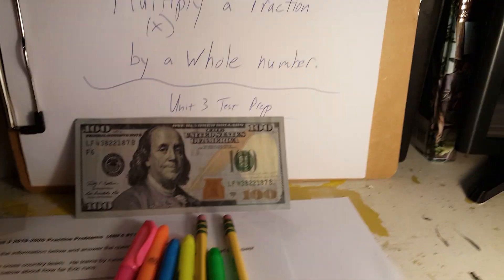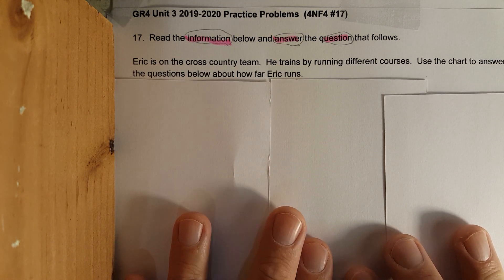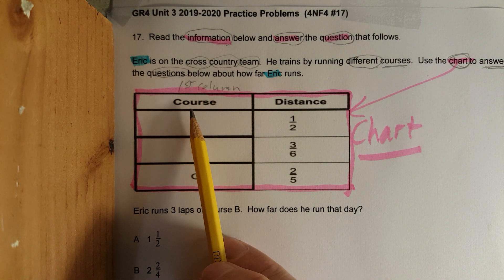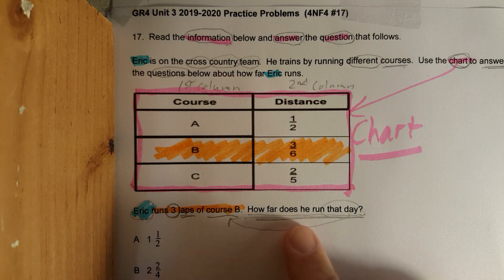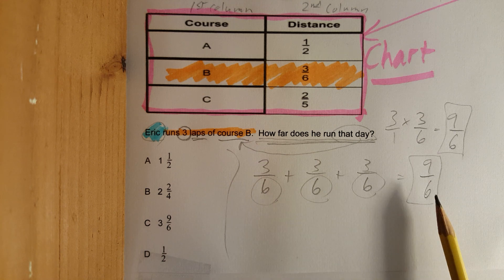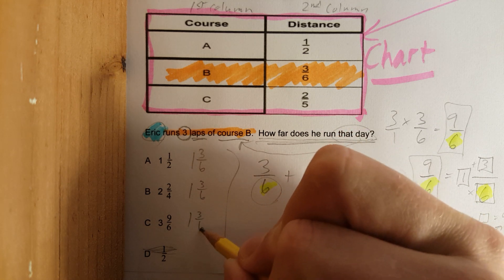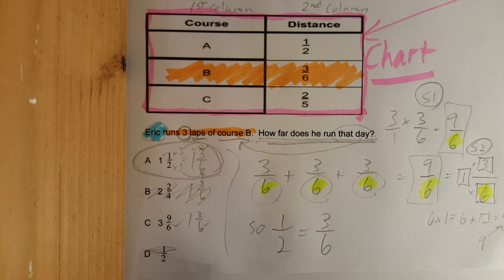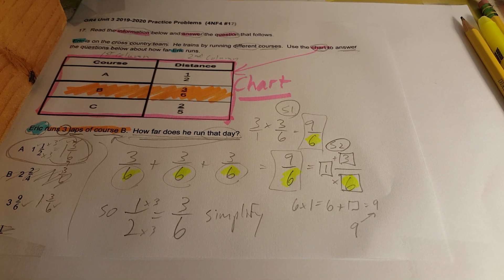4NF4 #17 (fraction, multi-step word problem)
Multi-Step Word Problem (multiply, convert, simplify)